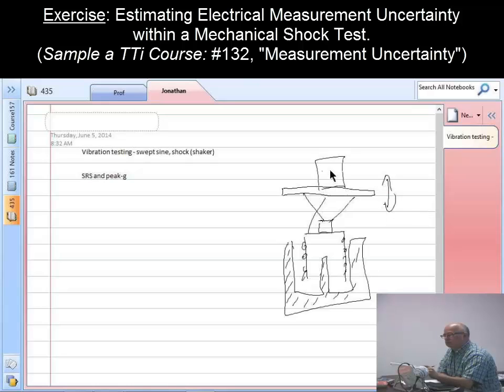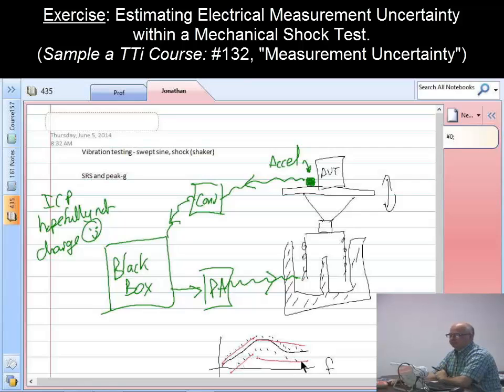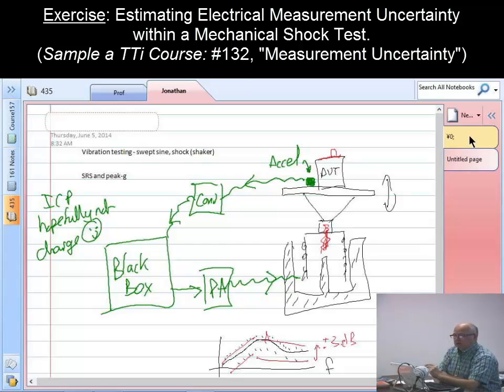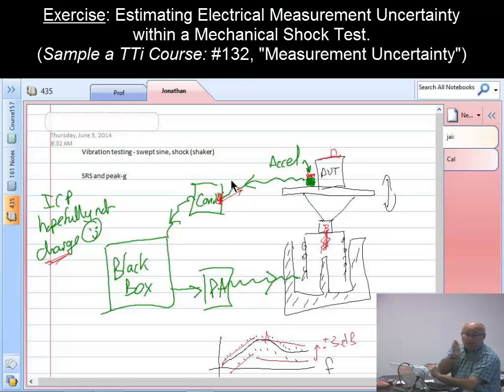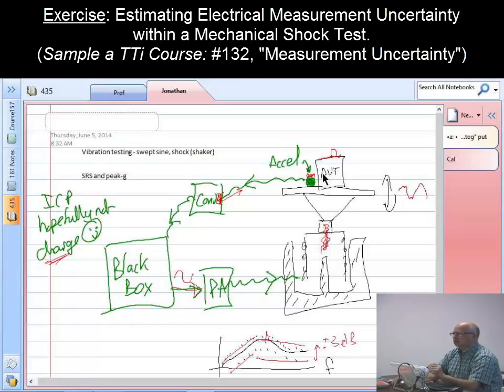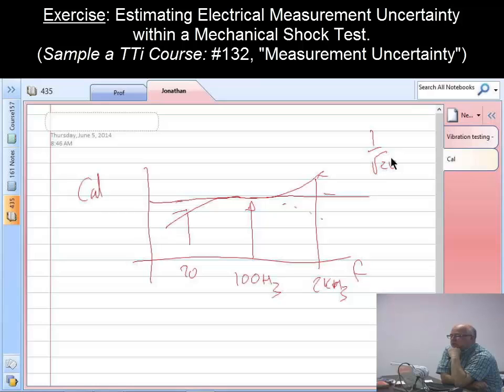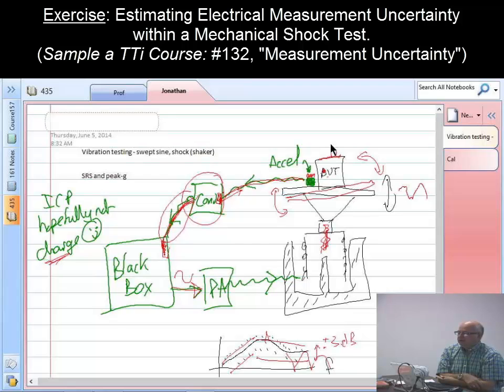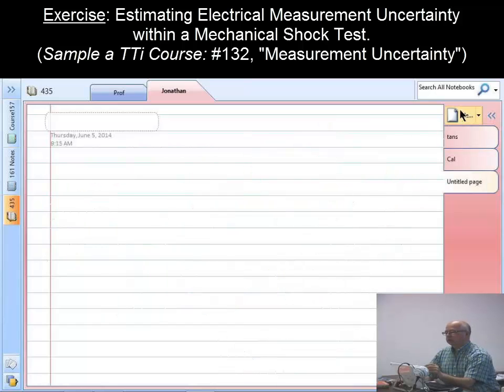Examples of Estimating Uncertainty During a Shock test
Sample from TTi course #132. "Measurement Uncertainty". Live course in Las Vegas with online students attending in remote location via online meeting.